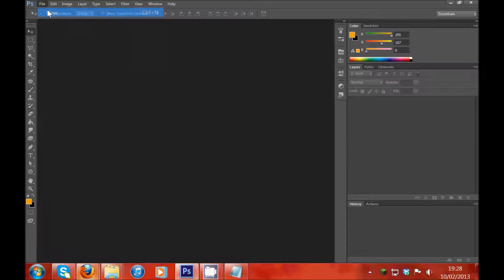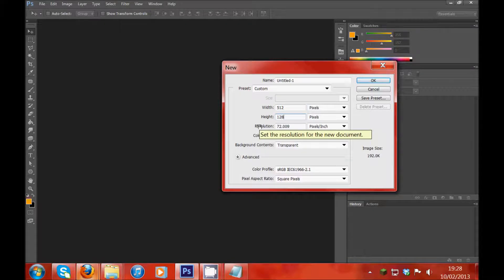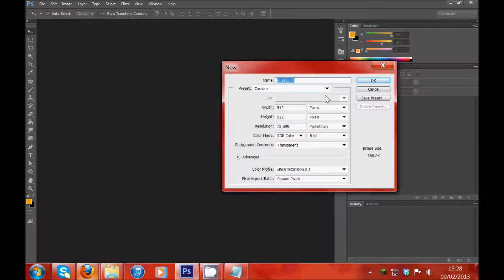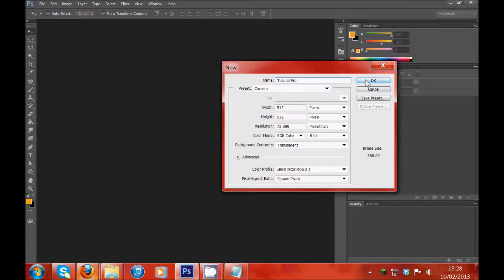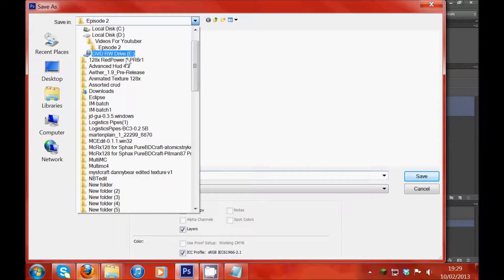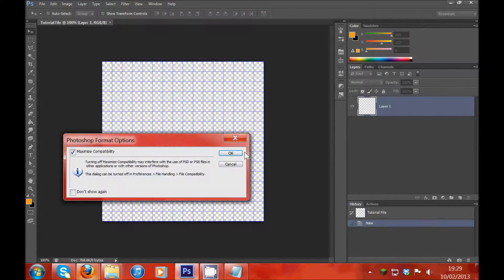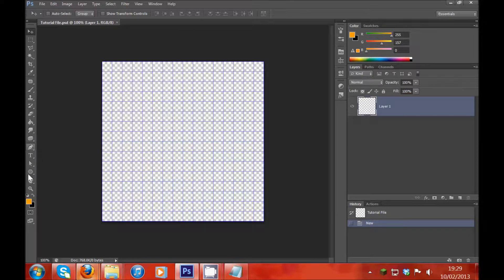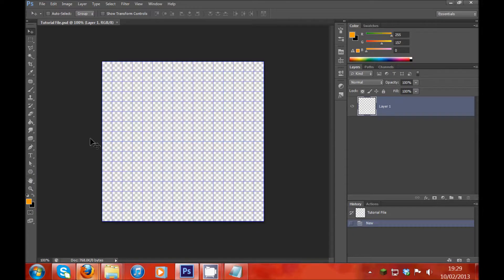Sphax Texture Tutorials Ep 1 - How to Create An Image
A very beginners tutorial on how to create Sphax textures
This is a remake of my first attempt as it was a fail.